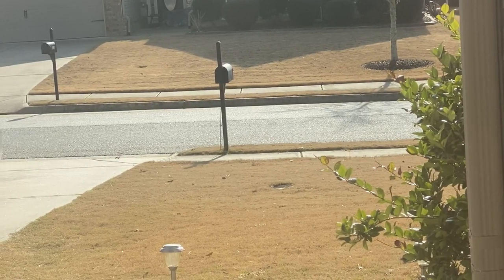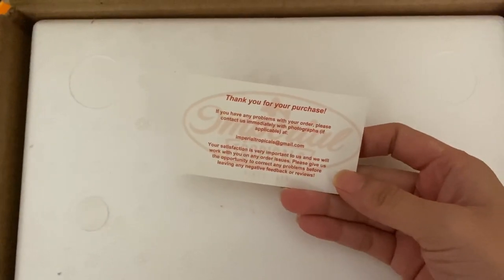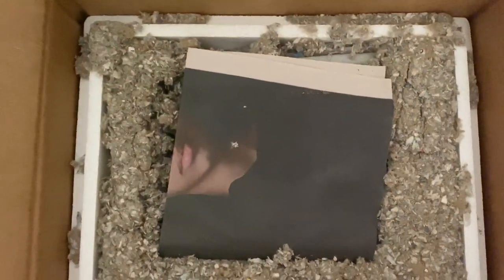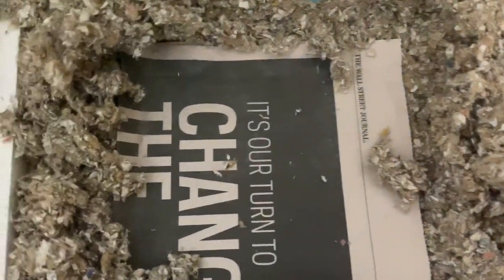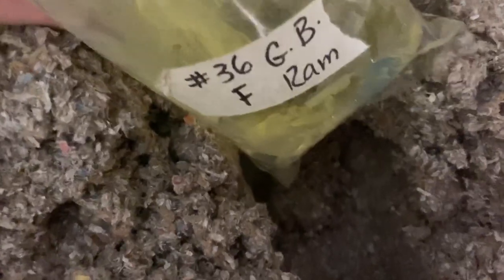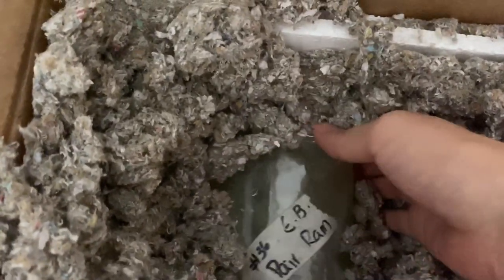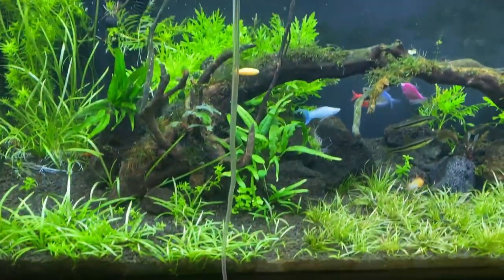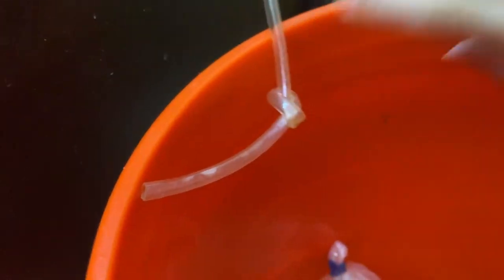unboxing and acclimating fish to 75 gallon aquarium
unboxing from Imperial Tropical, and a quick tutorial on how to acclimate ur cichild rams